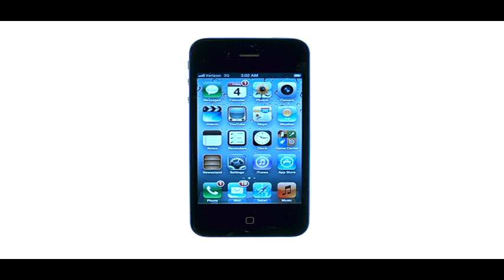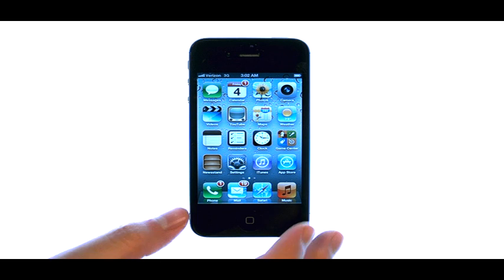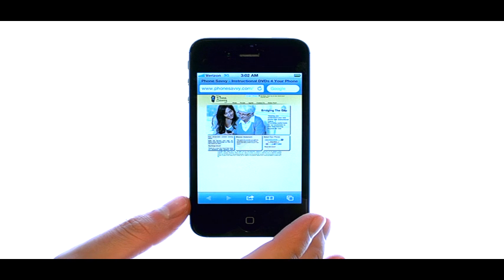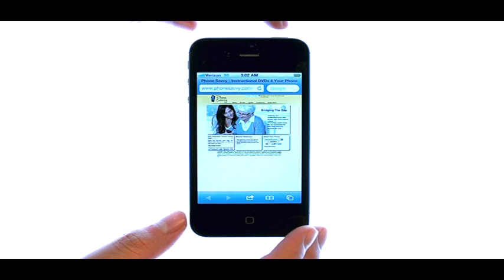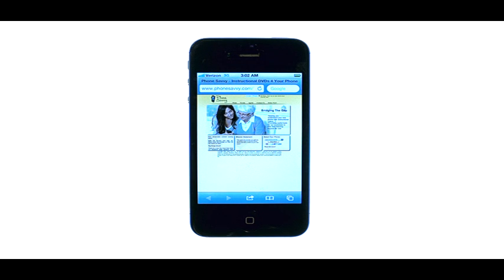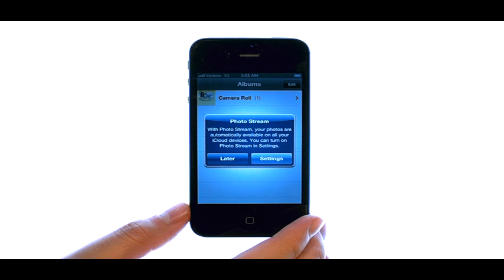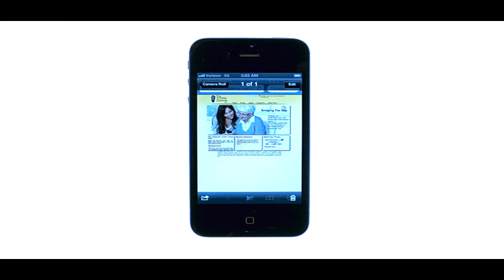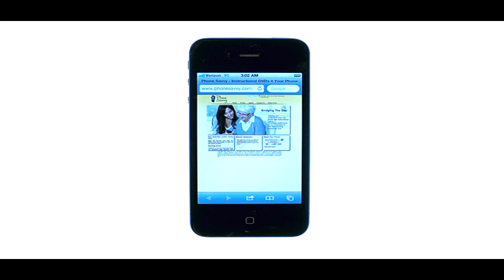How Do I Take A Screenshot With My Apple iPhone 4S?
This video will show you how to capture an image of the screen with the iPhone 4S.